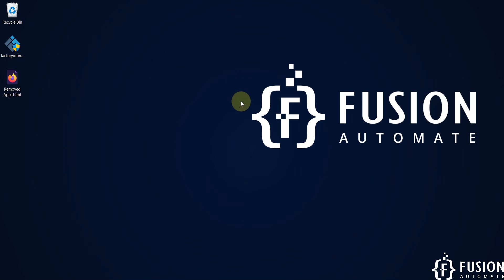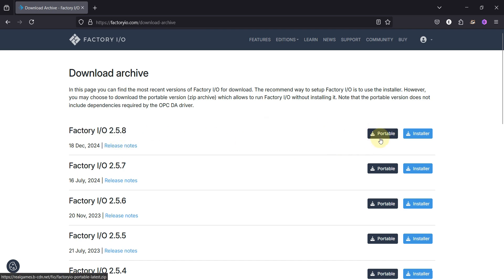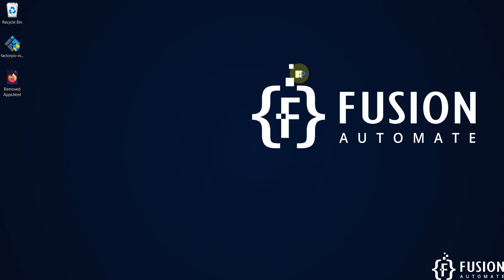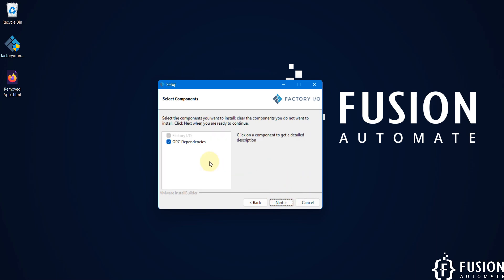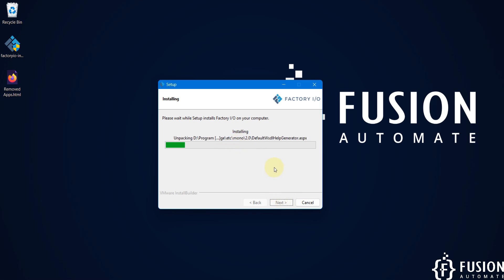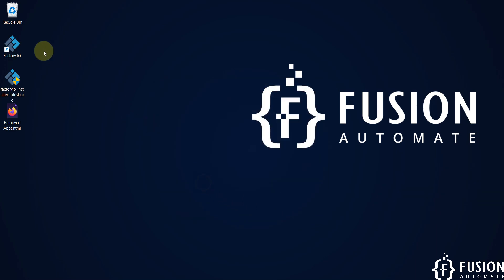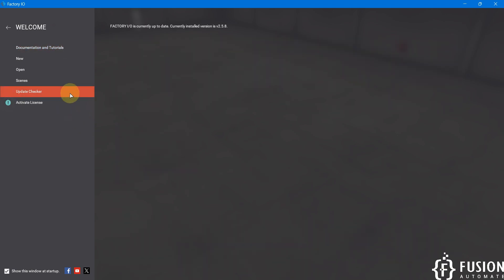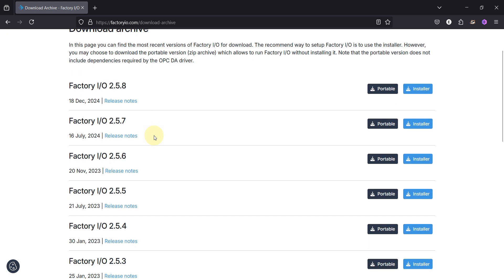How to Download and Install Factory IO V2.5.8 | Next-Gen PLC Training | 3D Factory Simulation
In this comprehensive video tutorial, we guide you step-by-step through the process of downloading and installing Factory I/O version 2.5.8, a powerful and versatile software designed for learning and simulating industrial automation. Whether you're a student, professional, or enthusiast looking to enhance your skills in PLC programming, SCADA systems, or industrial communication protocols like Modbus and OPC UA, Factory I/O offers an immersive, hands-on experience that bridges the gap between theory and real-world applications.

We’ll demonstrate how to access the official download link for the free version of Factory I/O v2.5.8, provide an easy-to-follow walk through of the installation process.

Learn how Factory I/O can help you practice system integration, simulate realistic manufacturing environments, and prepare you for real-world challenges in automation engineering. Don’t miss this opportunity to boost your technical skills and take your knowledge of industrial automation to the next level.

download Factory IO V2.5.8, install Factory IO latest version, Factory IO PLC training, Factory IO 3D factory simulation, how to install Factory IO V2.5.8, Factory IO setup guide, next-gen PLC training software, Factory IO system requirements, Factory IO V2.5.8 installation tutorial, industrial automation simulation, PLC programming with Factory IO, Factory IO virtual factory setup, best software for PLC training, Factory IO Siemens integration, Factory IO Modbus TCP setup, Factory IO OPC UA communication, Factory IO IoT integration, Factory IO factory automation, PLC simulation software download, Factory IO tutorial for beginners, Factory IO educational version, Factory IO professional setup, Factory IO troubleshooting guide, digital twin with Factory IO